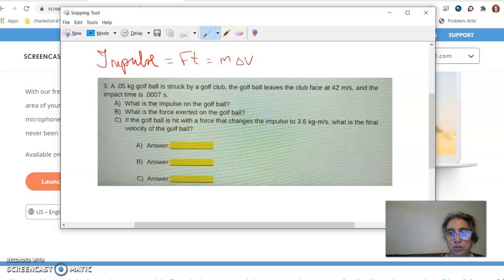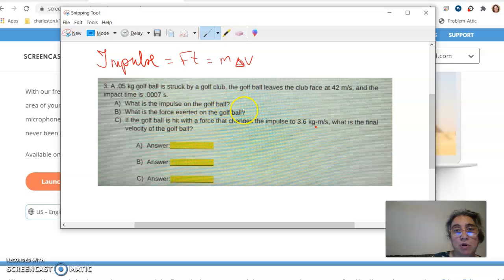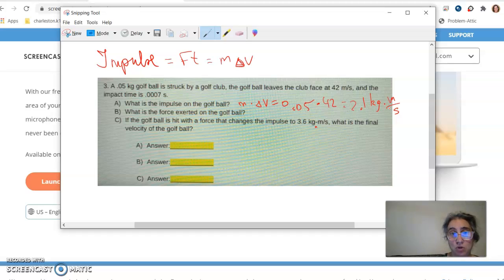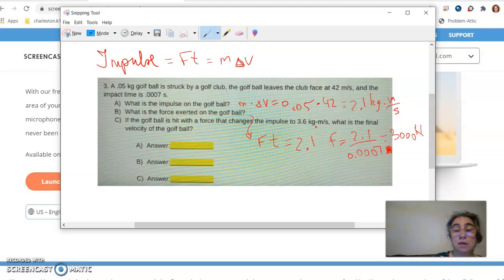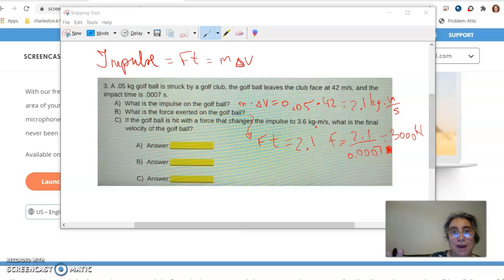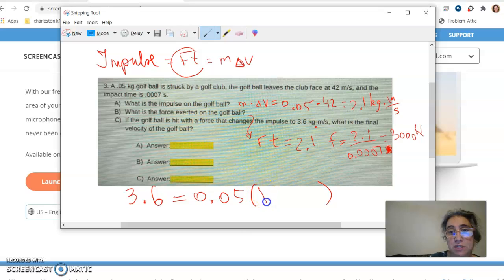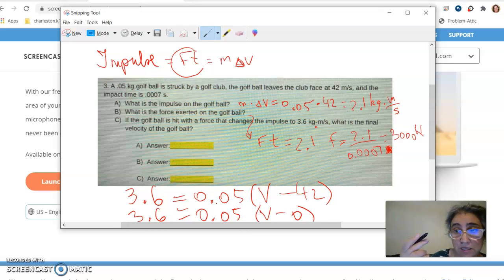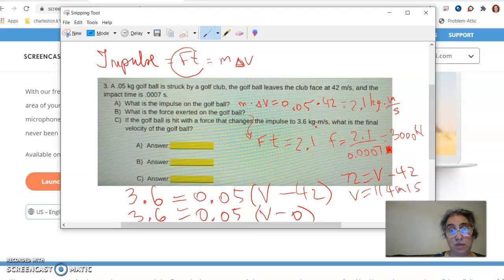Impulse Golf Problem Part 2